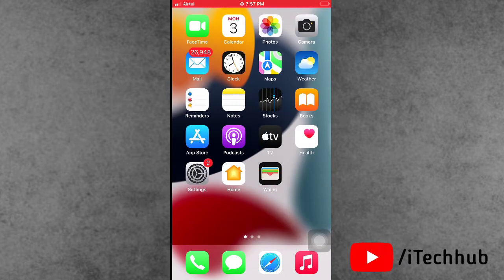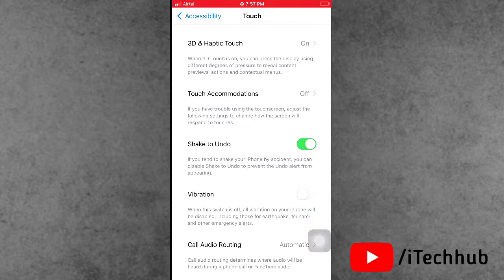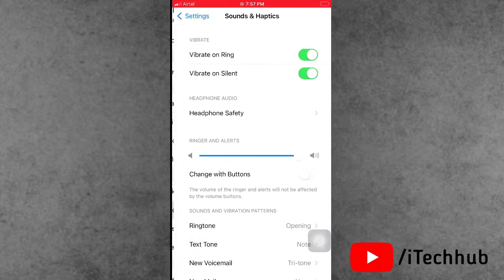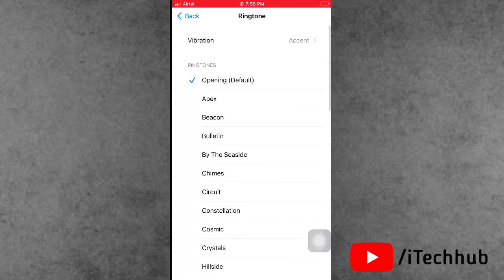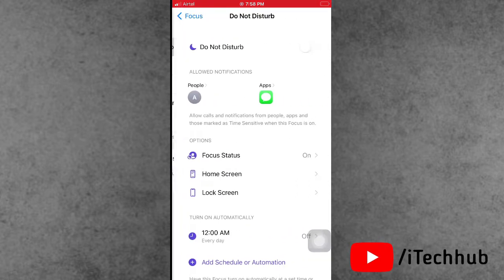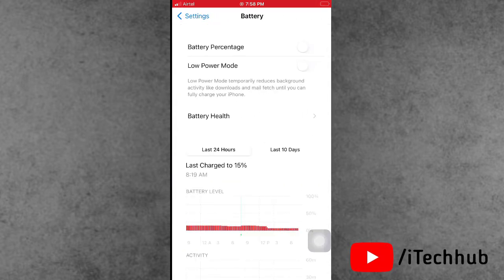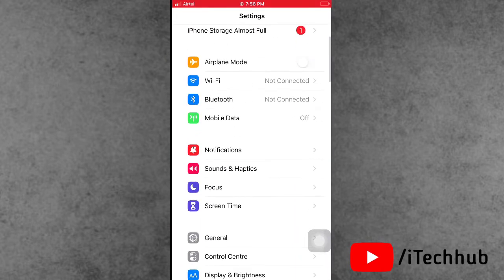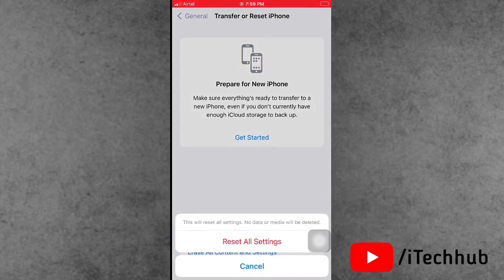Vibration Not Working On iPhone After iOS 16.5 Update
Vibration Not Working On iPhone After iOS 16.2 Update

Lot Of iPhone Users Has Been Reported iOS 16/16.2 Update After Vibration Not Working On iPhone.

How to fix Vibration Not Working On iPhone After iOS 16.2 Update